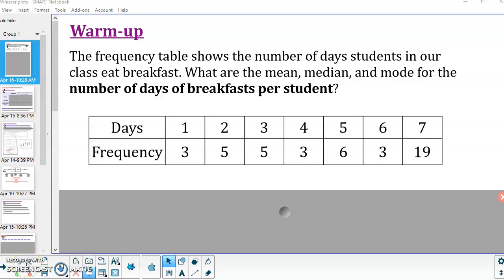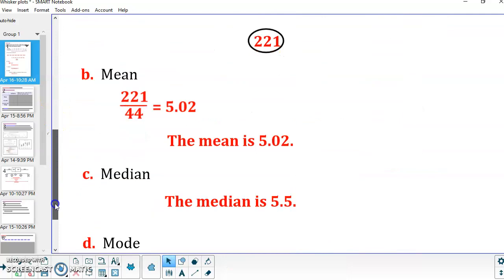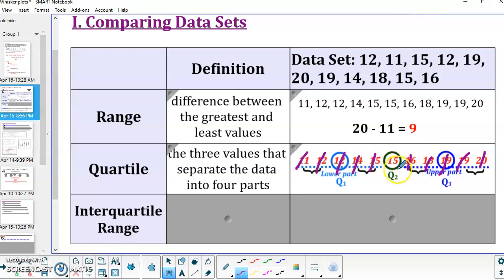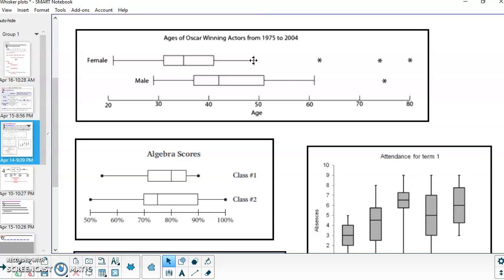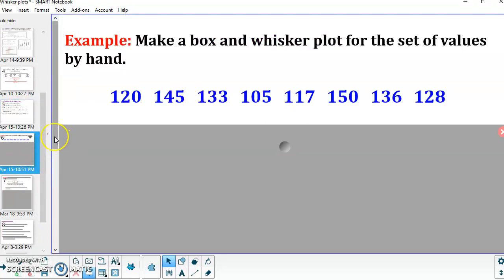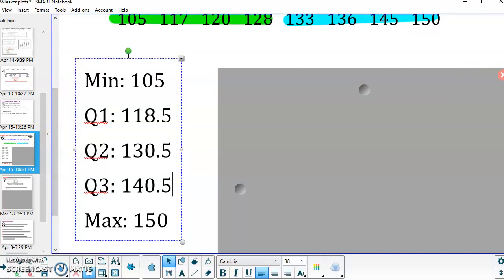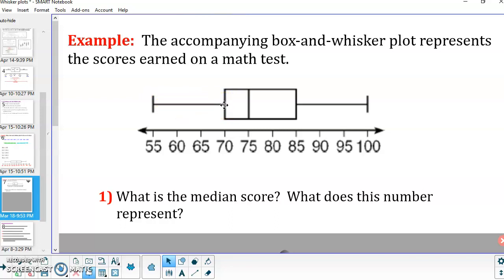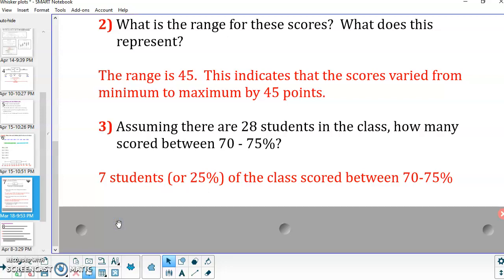Box and Whisker by hand